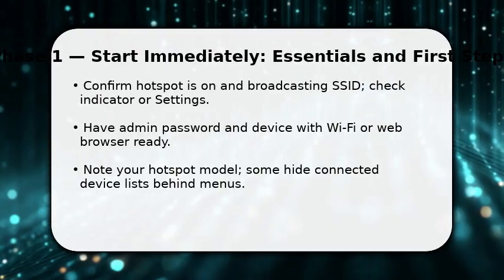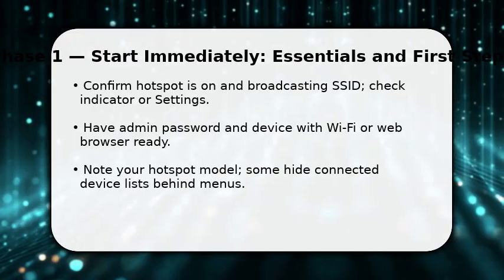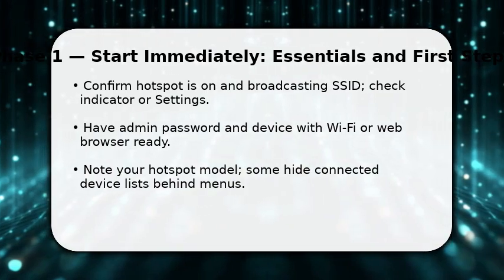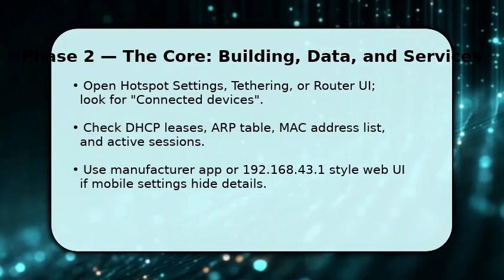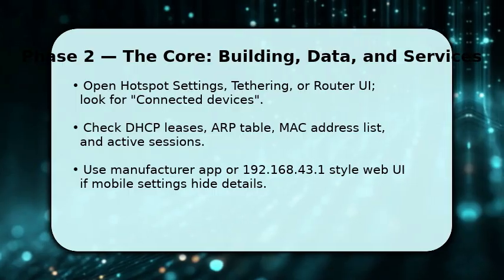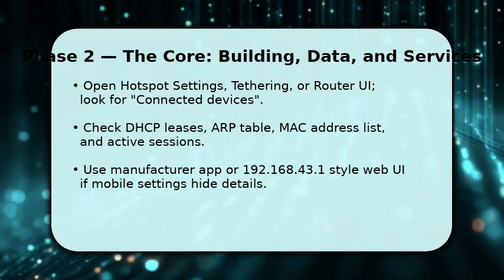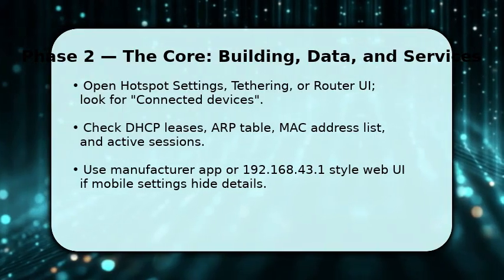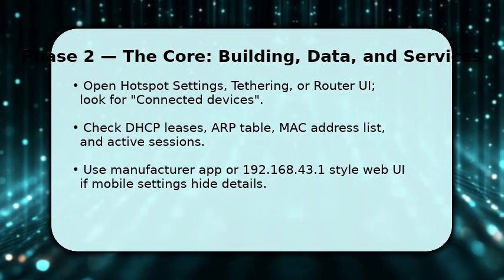How to Find Hotspot Connected Devices (full Guide)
How to Find Hotspot Connected Devices (full Guide) | 🔒 Surfshark VPN Deal — Stay private and secure. $1.99/mo + 3 Months Free ▸

Discover the full process of connecting devices to your Wi-Fi hotspot in this comprehensive guide.

connecting devices, Wi-Fi hotspot connection, mobile internet accessories, device compatibility checker, portable Wi-Fi guide, hotspot connectivity tips, wireless device setup, on-the-go networking solutions, connected gadgets tutorial, public network safety